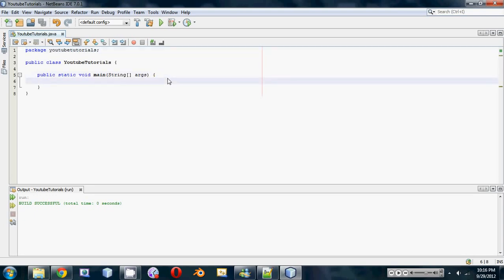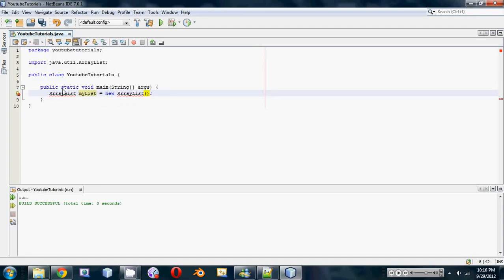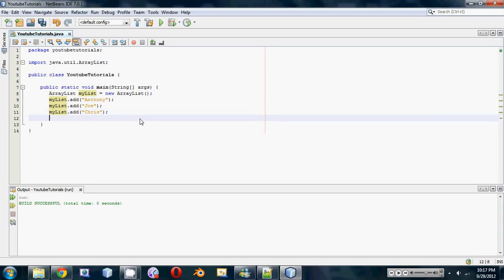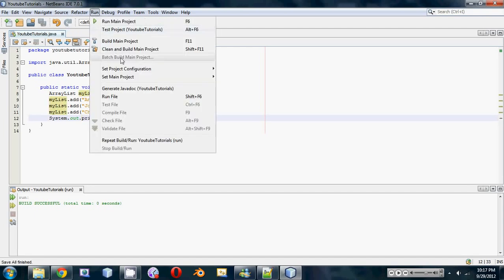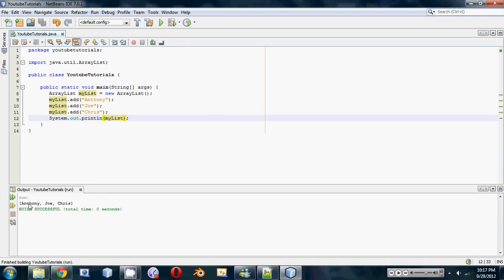Java Advanced Programming Tutorial 1 Basic ArrayList